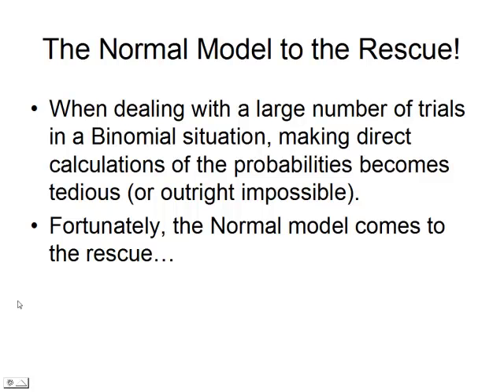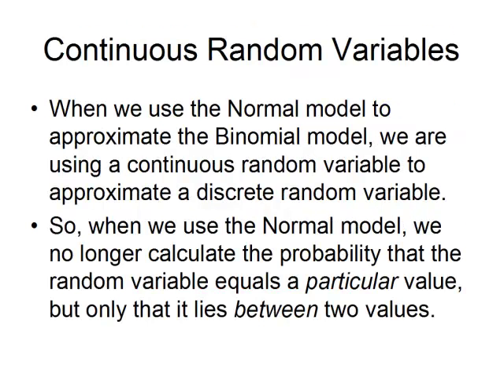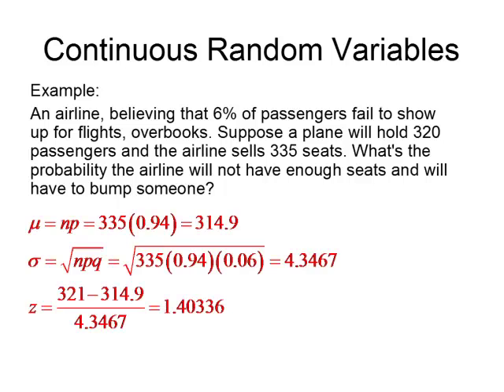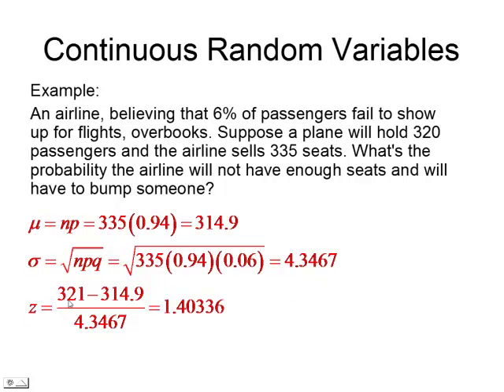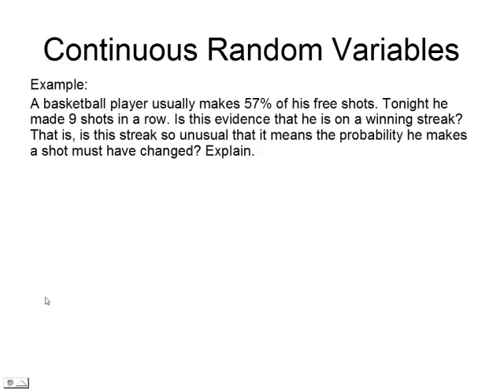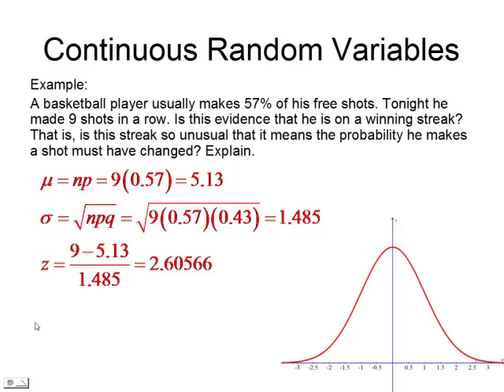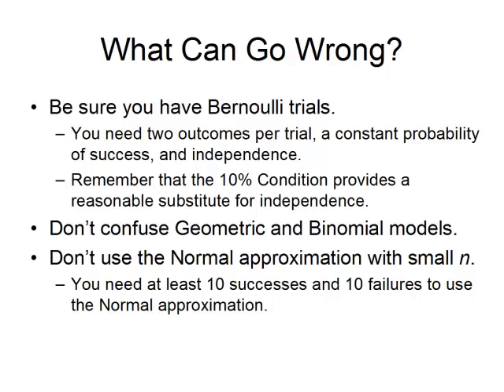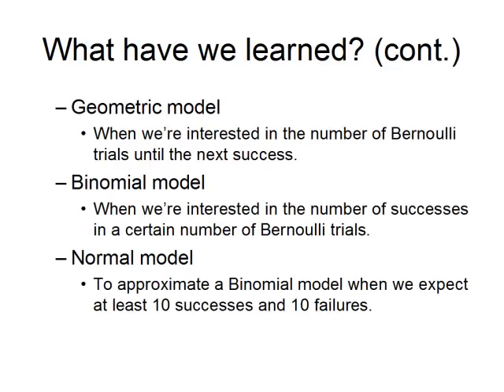Ch. 6: (6.3) Binomial as Normal Probability Models